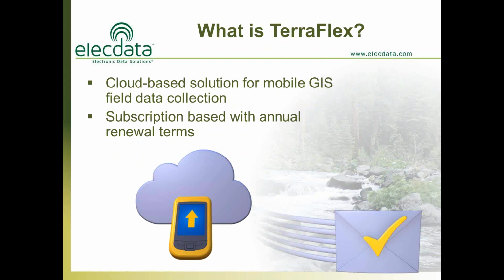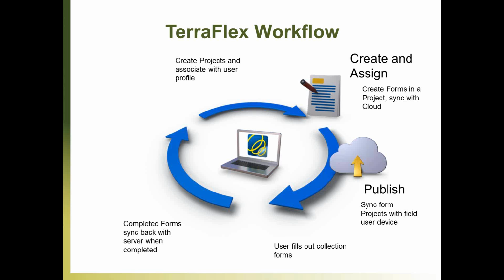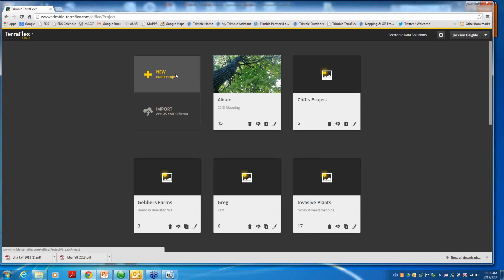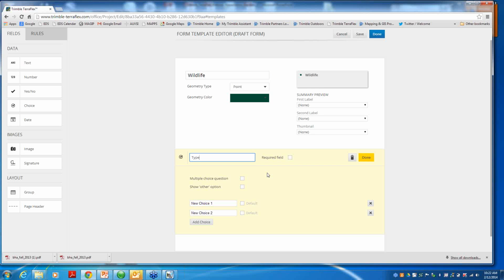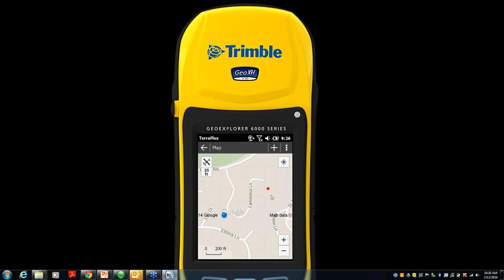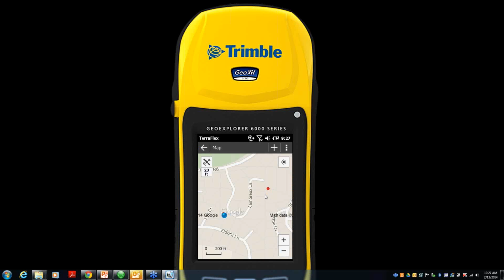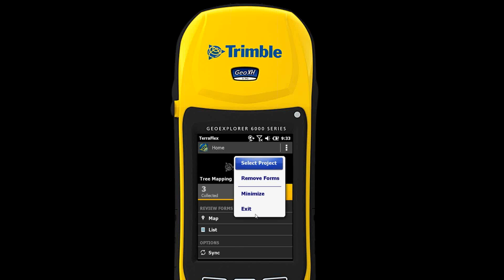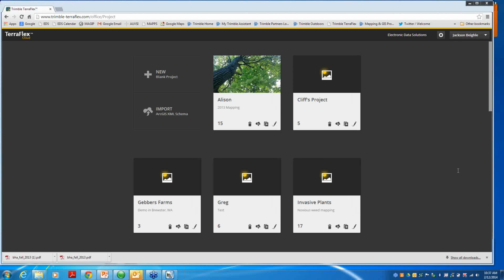Trimble TerraFlex: Faster and Smarter Geospatial Data Collection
A recorded live webinar from February 12, 2014 titled: Trimble TerraFlex: Faster and Smarter Geospatial Data Collection